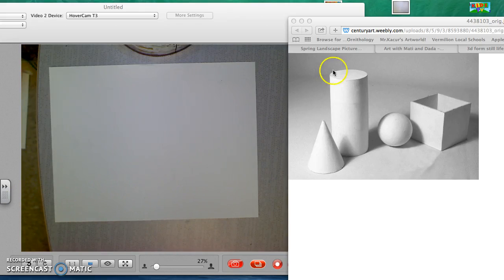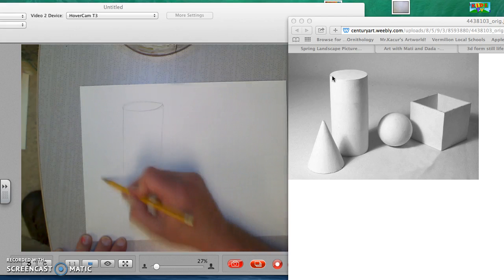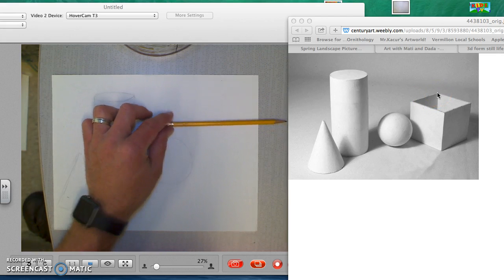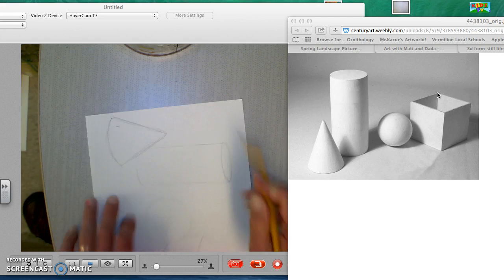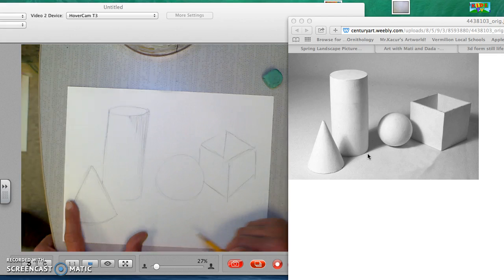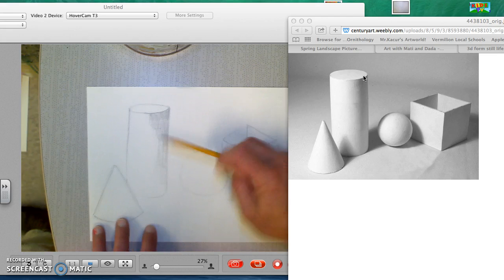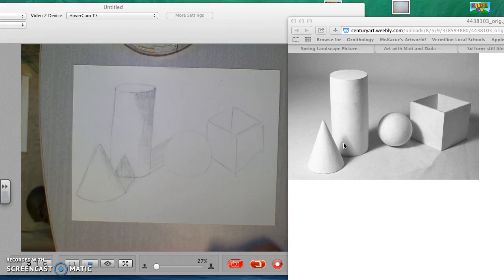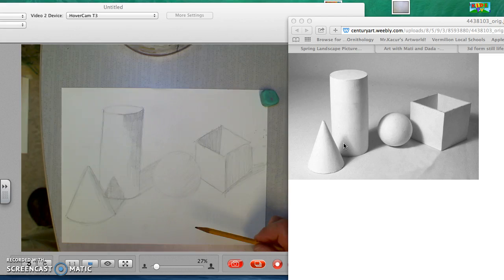Drawing A Form And Shading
Learn how to draw 3D Forms and shade them using cross hatching and traditional shading techniques.